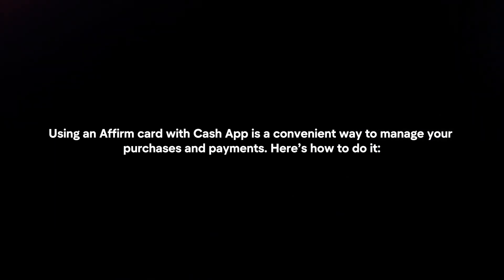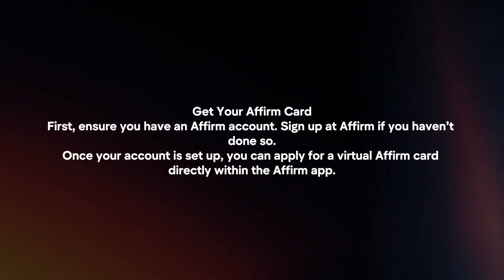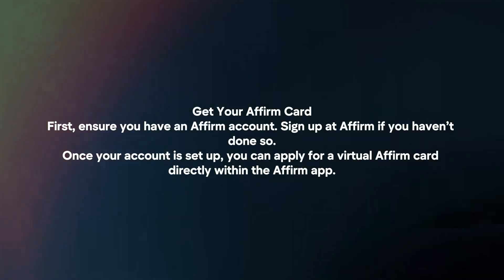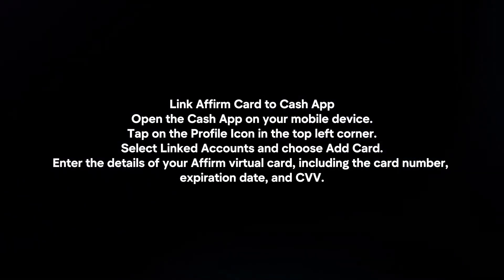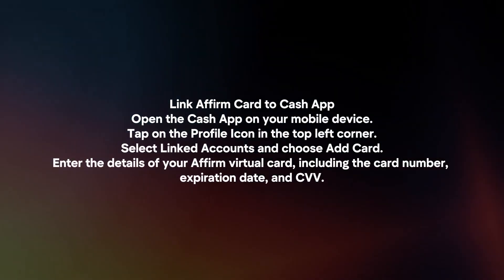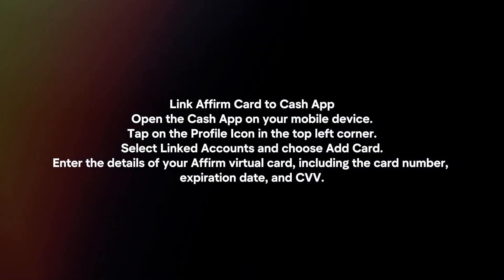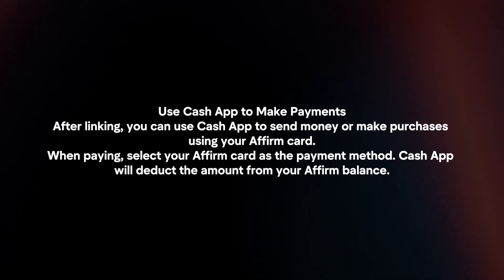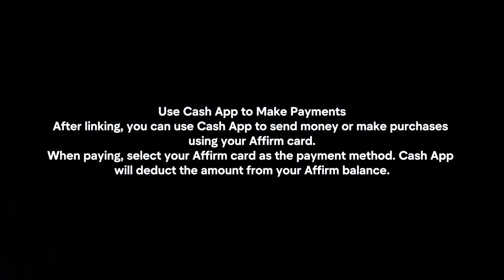How To Use Affirm Card With Cash App? (2024)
In this video I will explain How You Can Use Affirm Card With Cash App In 2024.